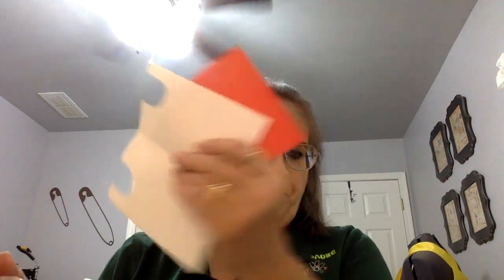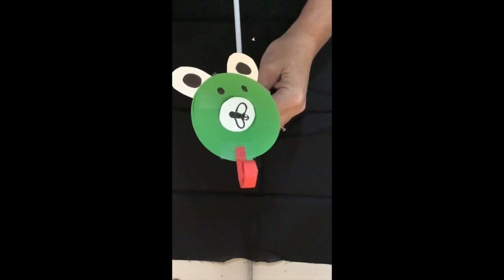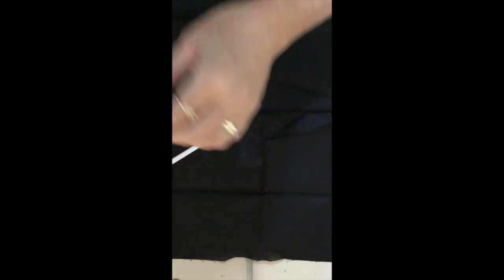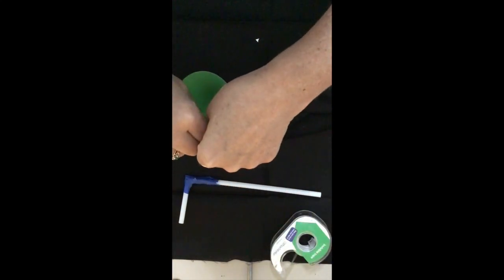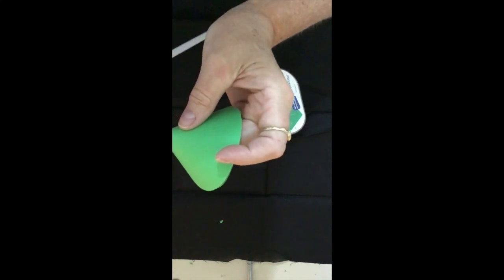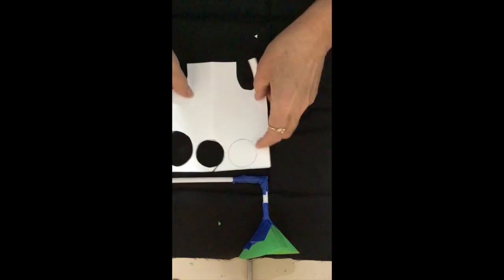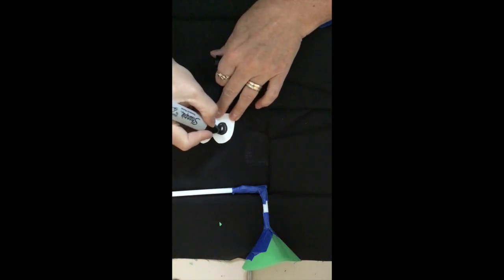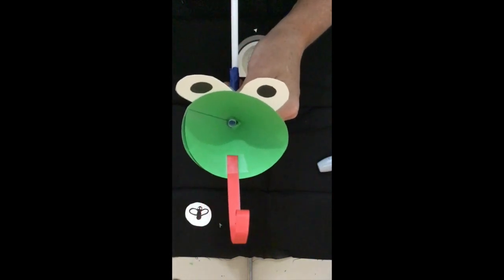STEAM Time with Dr. Palmer: Circle Flying Ping Pong Ball Craftivity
Circle Flying Ping Pong Ball